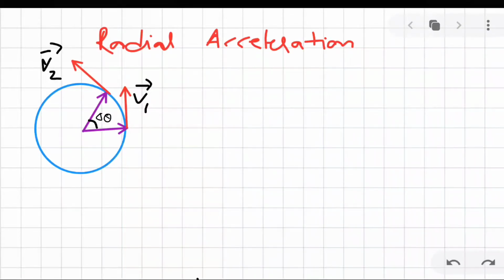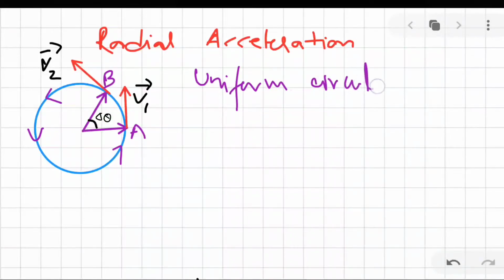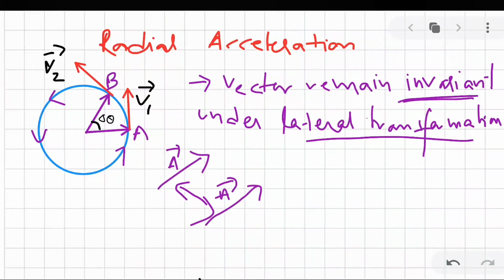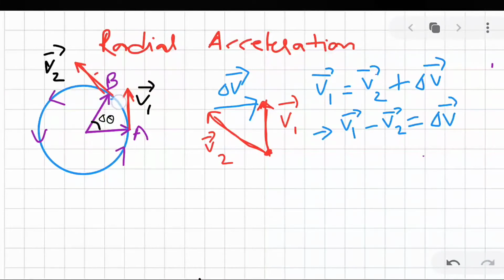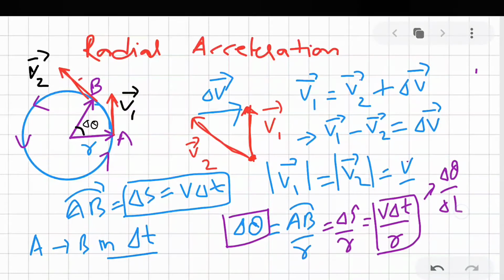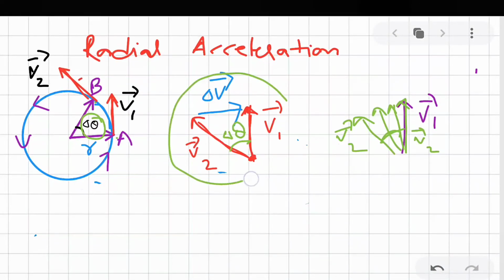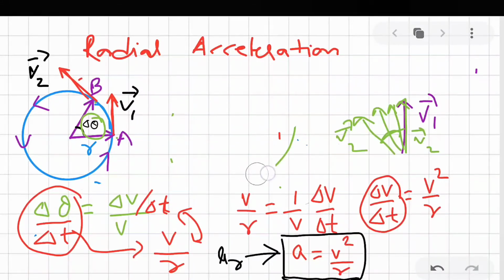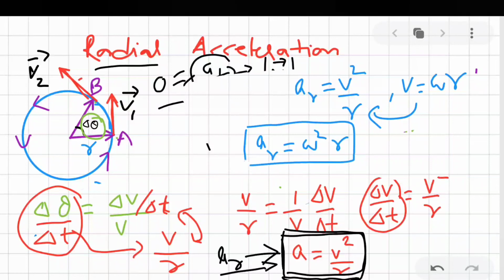Circular Motion 2| Derivation for radial acceleration -Method 1 | Class 11 Physics AHSEC / CBSE 2021